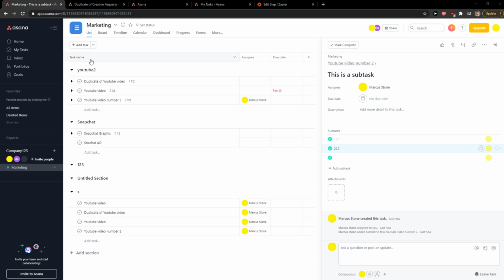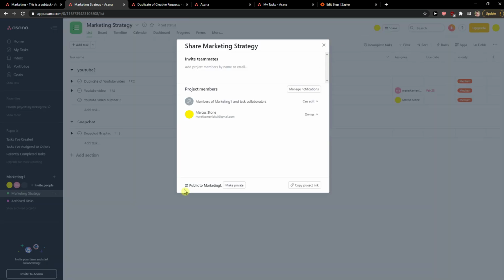How To Make Project Private In Asana